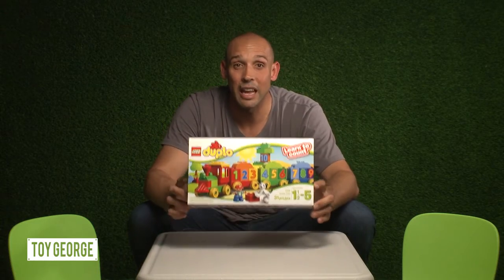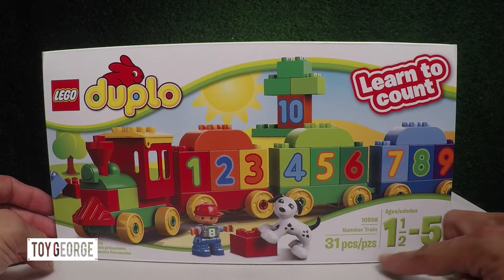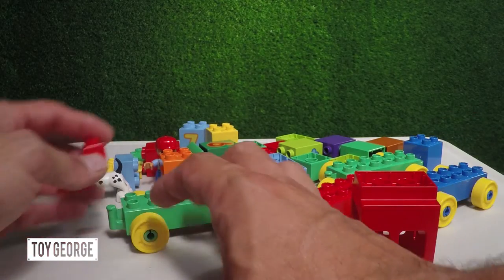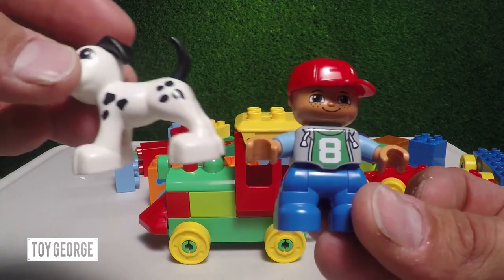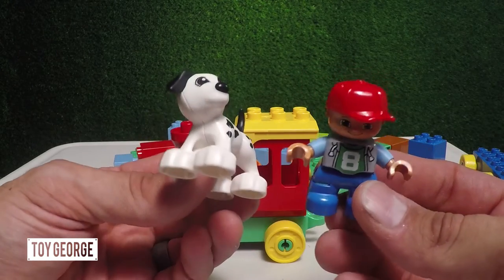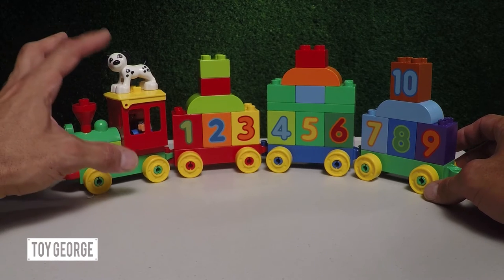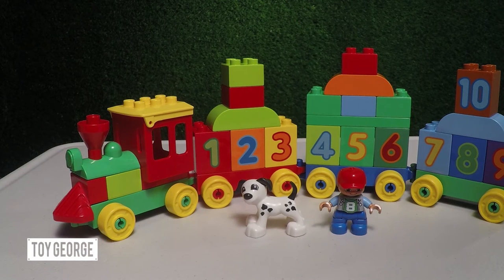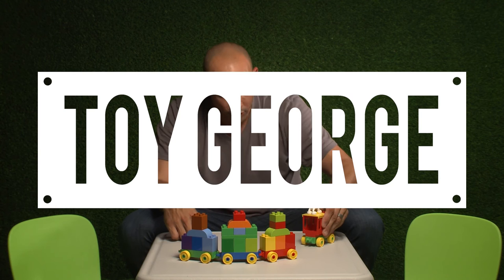LEGO® DUPLO® Number Train 10558 / Unboxing & Reviews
★ Places that you can buy the LEGO® DUPLO® Number Train 10558

Lego Duplo Number Train / Unboxing & Reviews

Hey kids how’s it going. today I’m unboxing the lego duplo learn to count train set. Choo choo. So this set includes a cute little dalmation puppy it looks like and a boy with a number 8 jersey. It’s ages one and a half through five. Thirty-one pieces on the number train. It’s pretty cool because your kids can learn how to count. Alright it looks like we have everything lined up here. And so now it should be a pretty easy setup. Let’s start building a train. We’ve got the engineer and we’ve got his cute dalmation puppy. Ruff ruff. Settle down settle down. We’re almost getting ready. The train is almost ready to go. So the learn how to count number train is all put together. We’ve got the puppy on the top here. And we’ve got the engineer ready to get the train going and then right here all the numbers. Pretty cool. And so the wheels work really nice. Choo Choo. Here you go. We got the full learn how to count LEGO duplo train set. Hey kids! Choo Choo. Oh no! We forgot the rest of the train.

MUSIC///
Huge Thanks to - 90 WATT
Category
Entertainment
License
Category
Entertainment
License